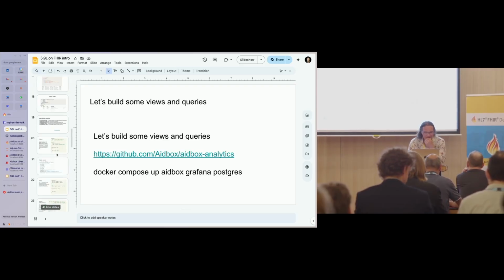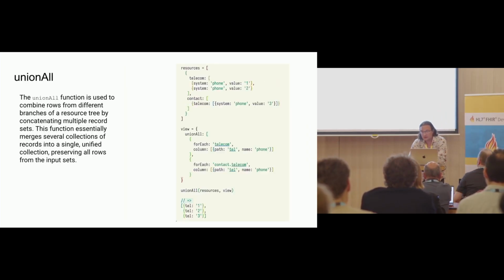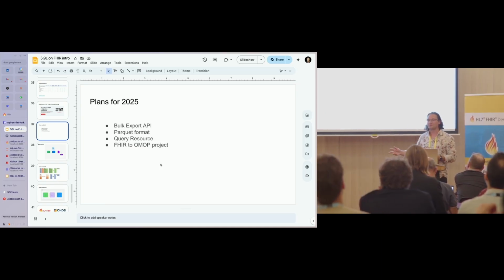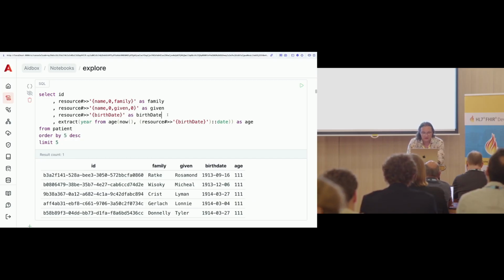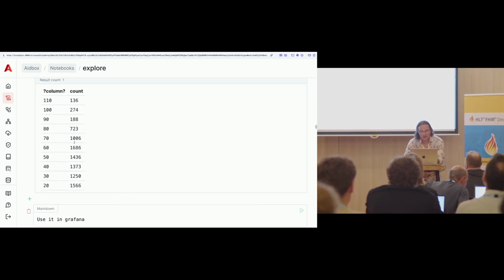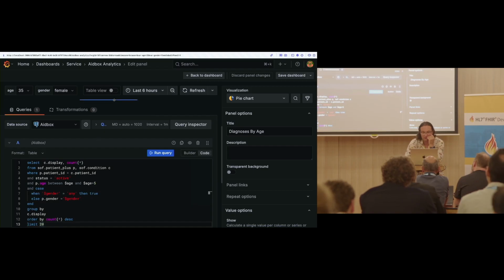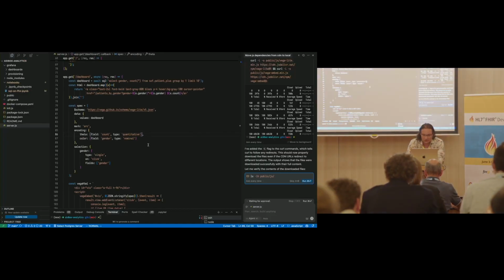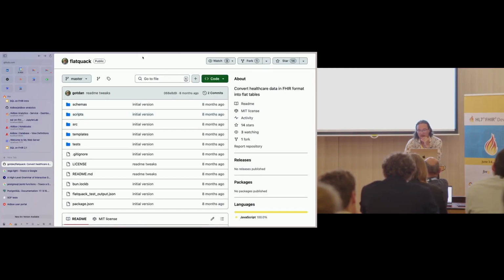Let's build session: SQL on FHIR by Nikolai Ryzhikov | FHIR DevDays 2025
Learn SQL on FHIR v2: flatten FHIR via ViewDefinitions DSL (column, where, forEach, select, unionAll), ETL/ELT runners (JS ref, Postgres/DuckDB transpilers), test suite/matrix, bulk export integration; live Eightbox tutorial on patient/condition views, Grafana viz, Python/JS dashboards.

Presentation by Nikolai Ryzhikov (Health Samurai) at FHIR DevDays 2025, organized by Firely and HL7 International.

SQL on FHIR: What is a ViewDefinition, and how does it work?